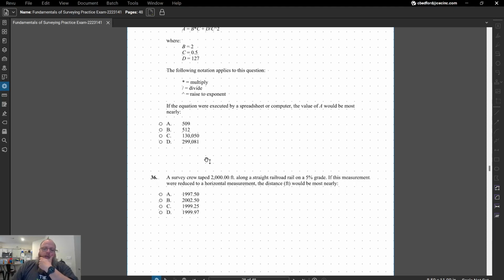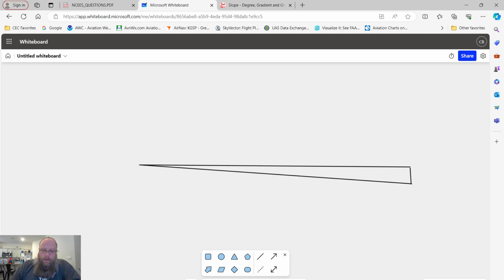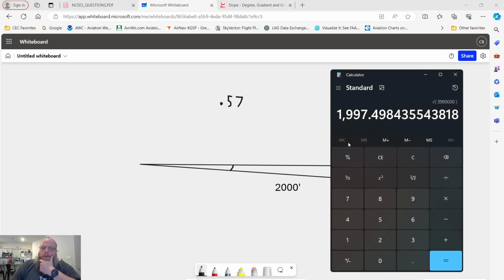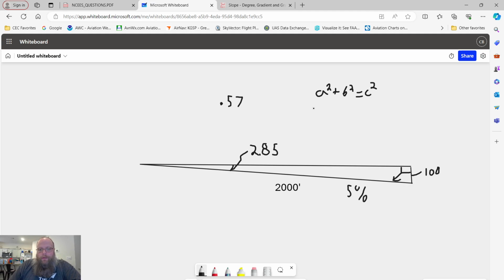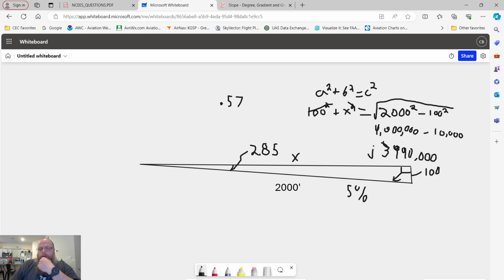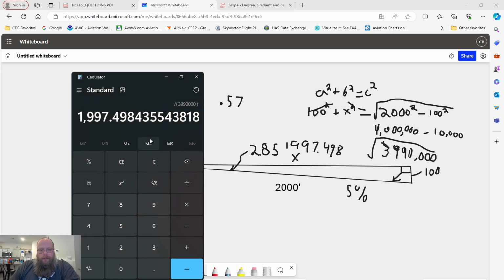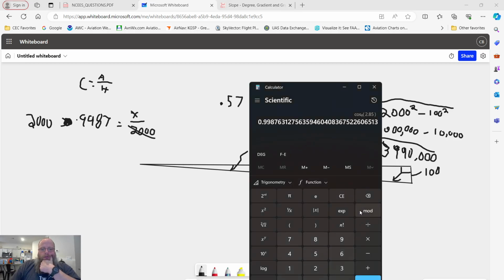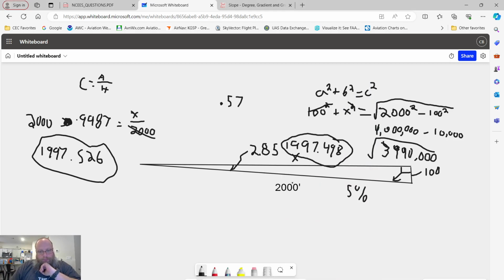Just another FS practice question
This video shows a couple of ways to approach solving one of the problems in a practice exam for land surveying.